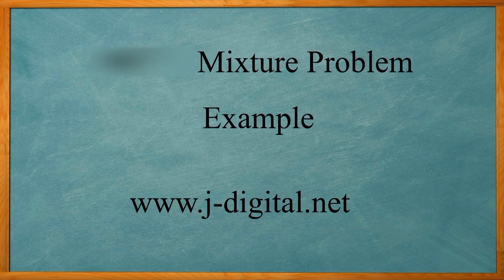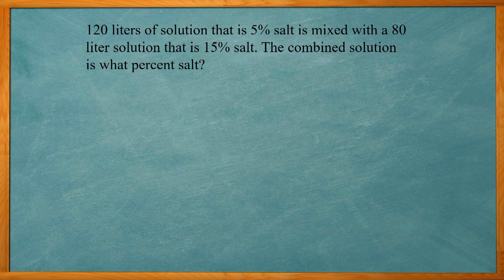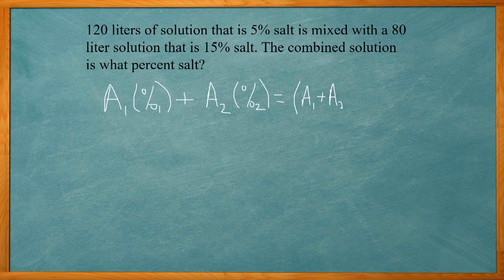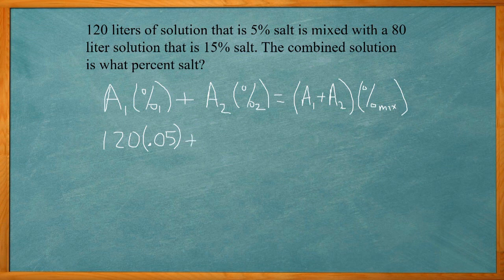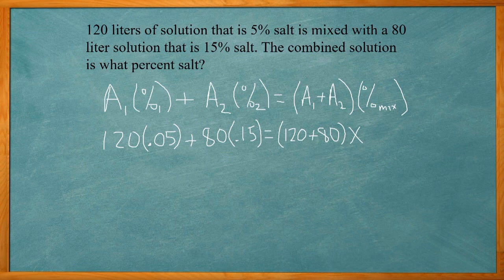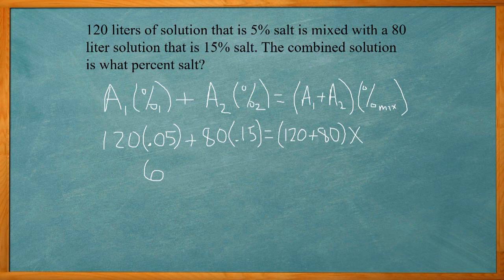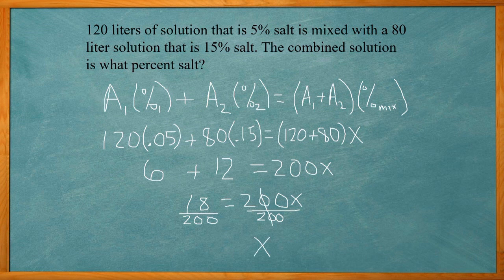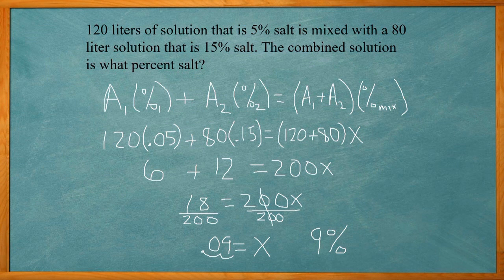Math concepts for the ACT® test | Mixture Problem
This video goes through an example problem you might see on the ACT® test SAT® test.  The problem involves a mixture of two solutions with different percent salt values.  After you combine the two solutions, what percent salt will be the final mixture?  Watch the video to see how to do it!